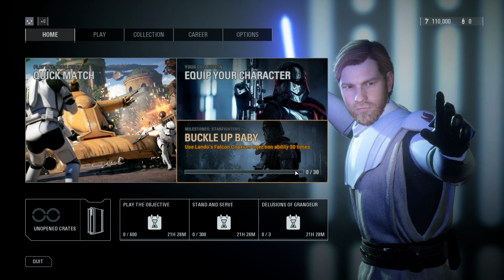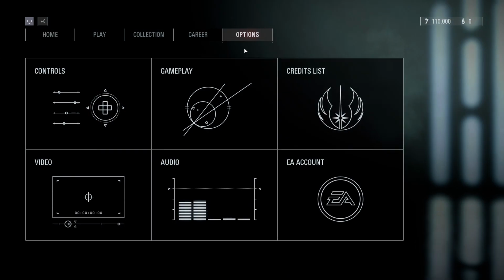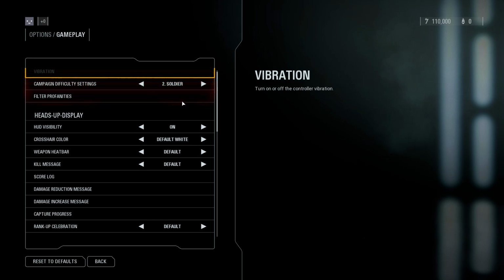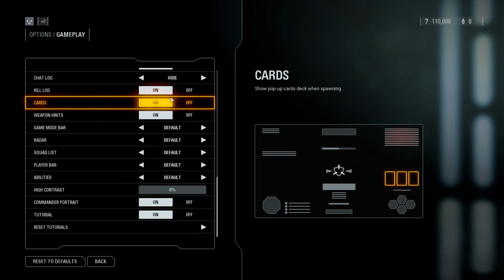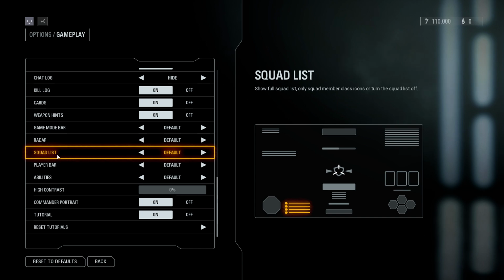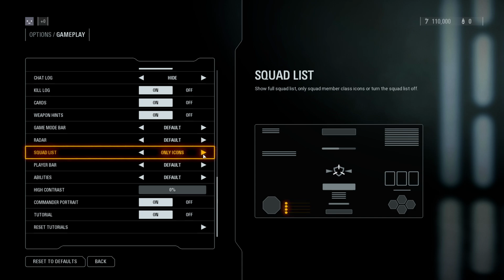Star Wars: Battlefront 2 - Squad List Settings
If you want to customize how your squad information appears in Star Wars Battlefront II, this video will show you exactly how to change the squad list settings. Learn how to access the options menu, find the gameplay settings, and adjust the squad list display to suit your preferences. Whether you want to see more details about your teammates or prefer a cleaner interface, this guide will help you make the right changes for your Star Wars Battlefront II experience. You’ll also discover what each squad list option does and how it affects your gameplay.

How to change squad list in Star Wars Battlefront II?
Where is the squad list setting in Star Wars Battlefront II?
How to show or hide squad details in Star Wars Battlefront II?

0:00 Introduction
0:06 Accessing Options Menu
0:10 Navigating to Gameplay Settings
0:21 Finding Squad List Setting
0:44 Understanding Squad List Options
0:55 Choosing the Best Squad List Display
1:01 Outro